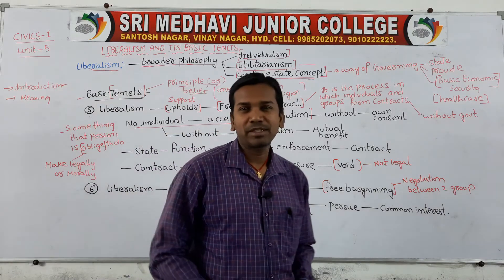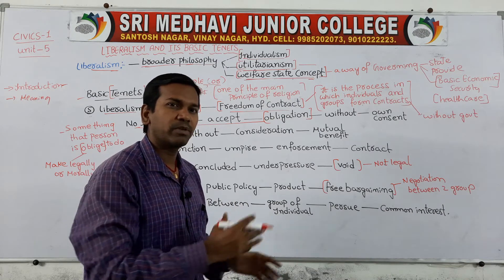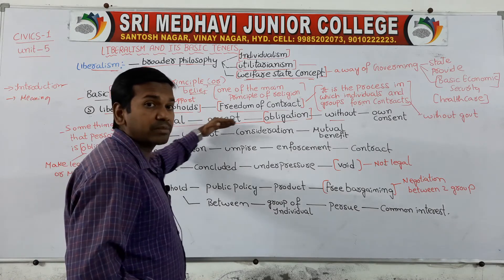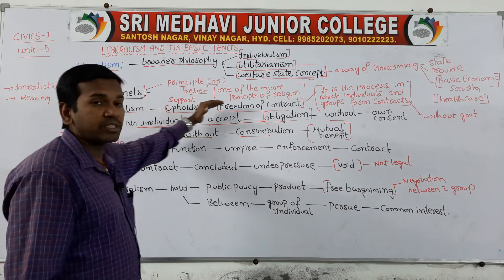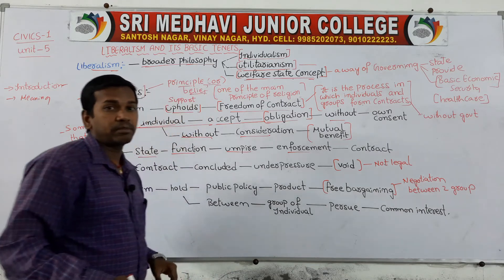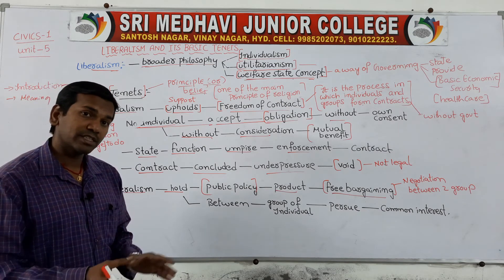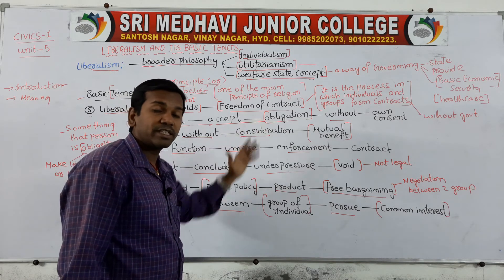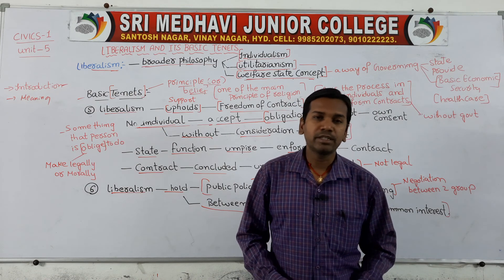DELETED - PART 6 - LIBERALISM AND ITS BASIC TENETS